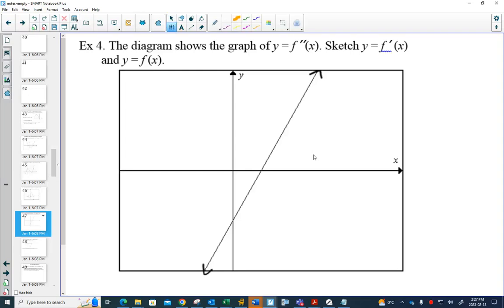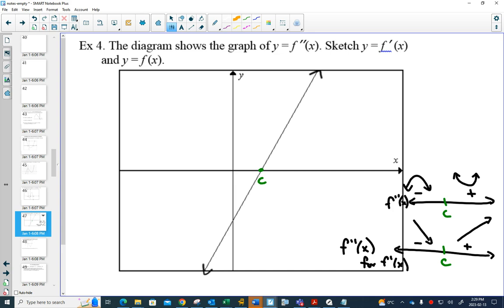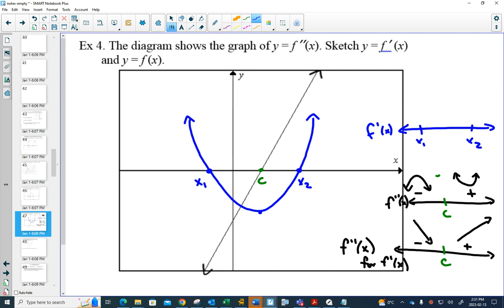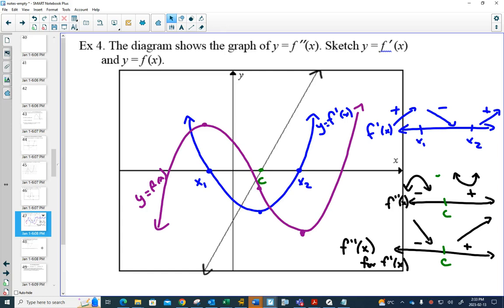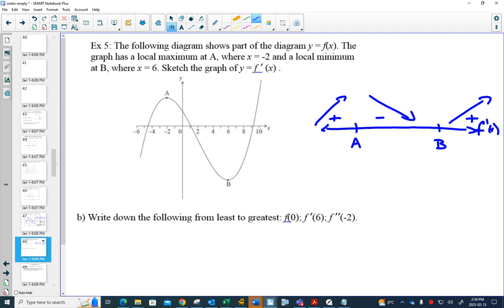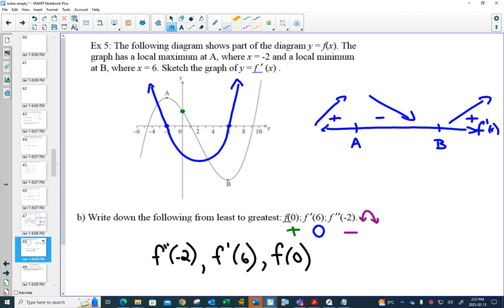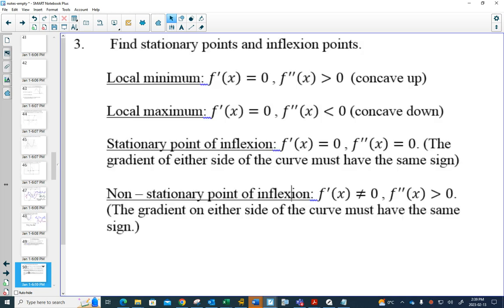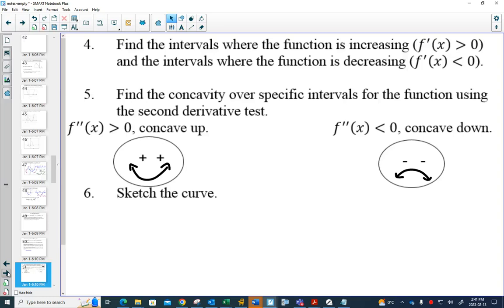42IB Curve Sketching Summary